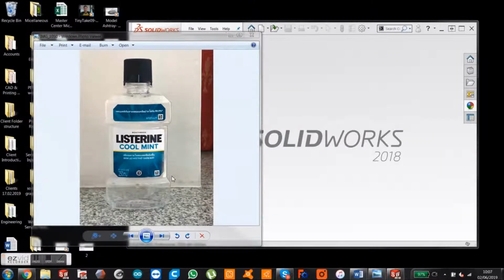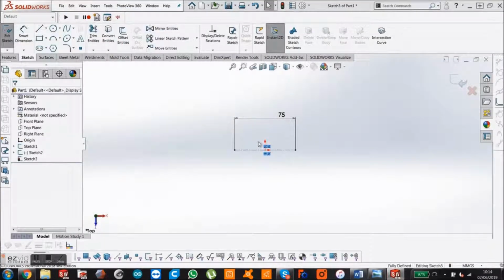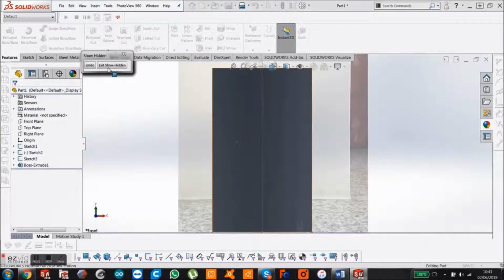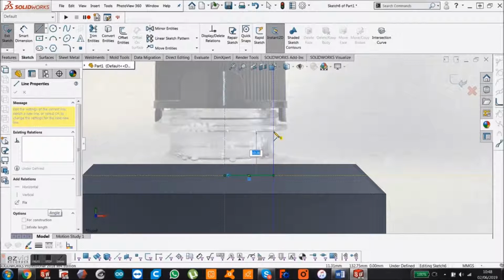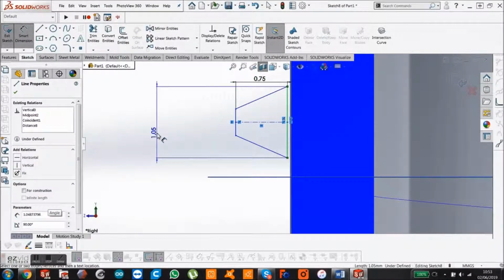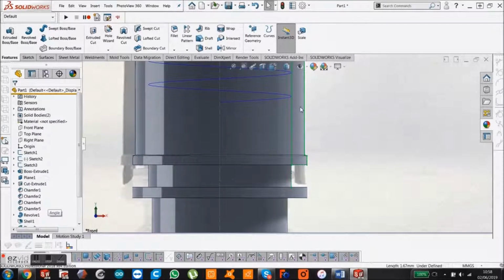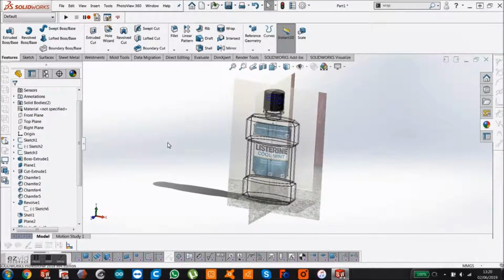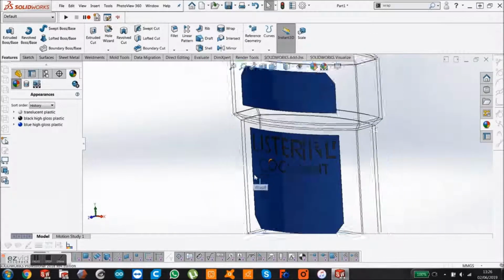How to Model Listerine Bottle | Solidworks Tutorial 2018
How to model a Listerine bottle in fairly simple detail. Solidworks tutorial. I show an array of solid modelling features. Revolve boss,  circular pattern and wrap for embossing the logo on the bottles curved surface.

Any questions, you can ask in the comment section below.

3dcaddesignservices.co.uk
microworkshops.co.uk